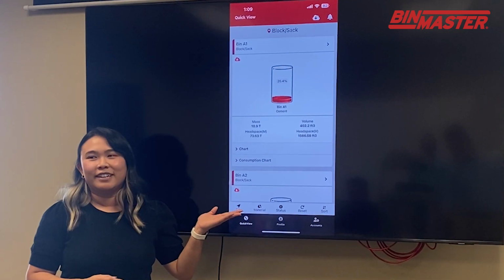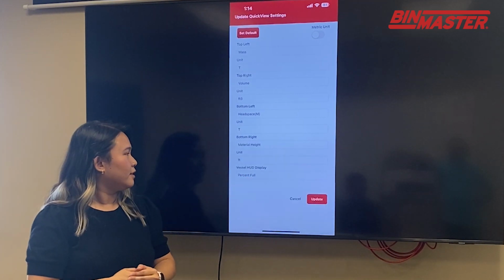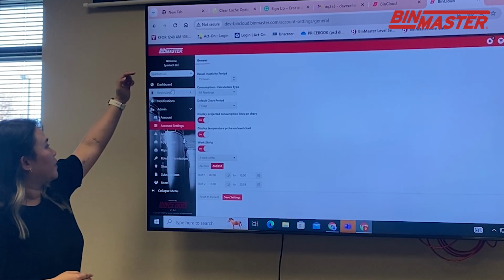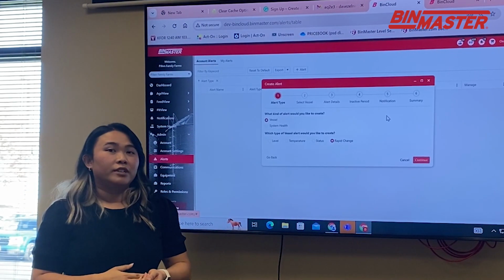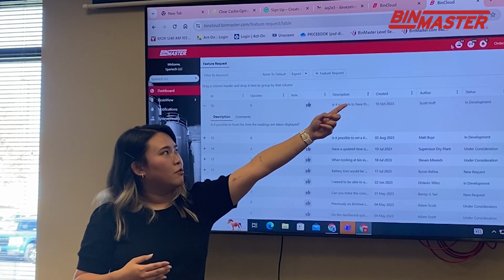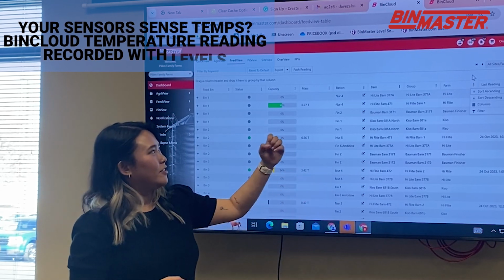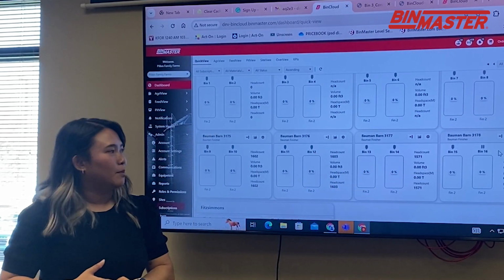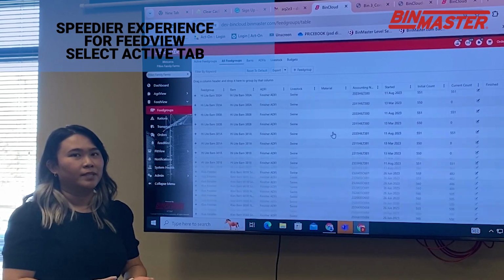BinCloud 10.0 tutorial (Subjects/Timestamps in description)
HOVER ON PLAYBAR FOR SPECIFIC SUBJECTS
BinCloud Bulk Inventory Management software brings bulk levels and history to your phone or PC. User feedback drives upgrades to the platform. Check the latest upgrades to BinCloud 10.1.

CHAPTERS:
00:00 Introduction & BinCloud mobile updates
01:41 Desktop Parent-Child Accounts
03:09 QuickView vessels change shape, icons added
04:22 Click icon to see bin level chart
04:32 New rapid change alert & schedule alert timeouts
05:47 Customer feature request updated
06:32 Quick access to binmaster.com and product purchasing
06:48 Color code your materials
07:16 Temperature readings available for capable sensors
07:35 Export data to pdf (charts, numbers)
08:01 Pause alerts on specific vessels
08:25 Order icon added in QuickView
08:39 Raw sensor data available for troubleshooting
08:54 Save orders as pdf
09:22 Quicker experience with recent and active tabs